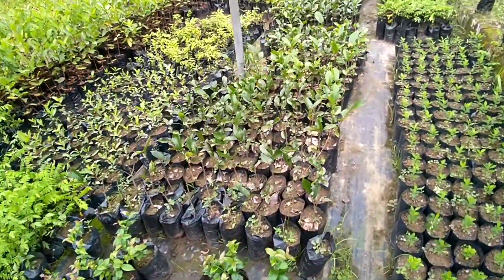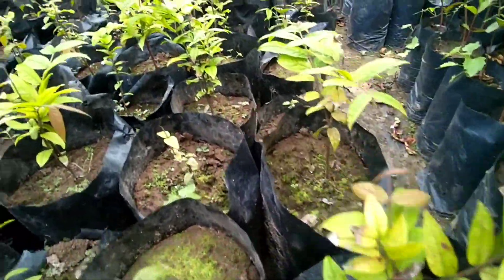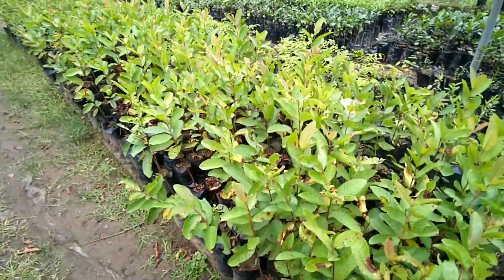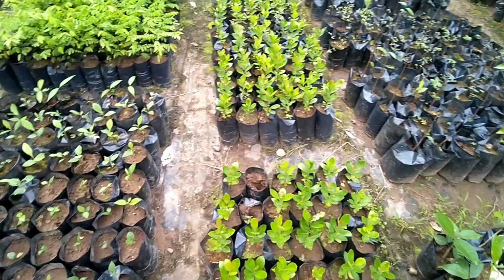Food Forest & Tropical Fruit Nursery